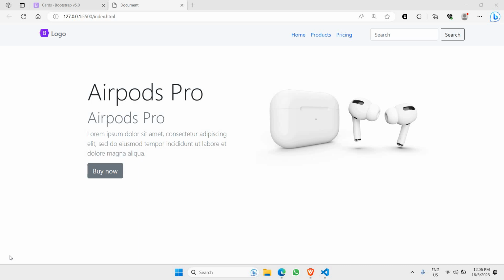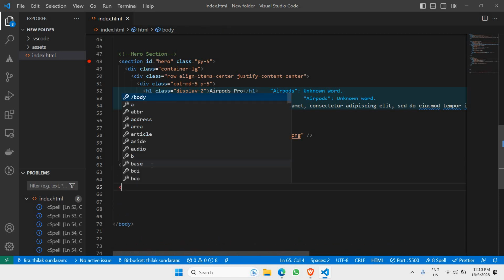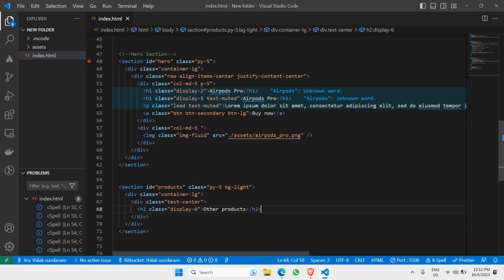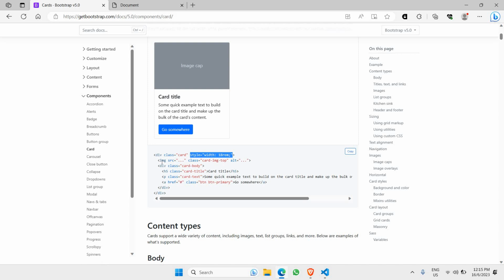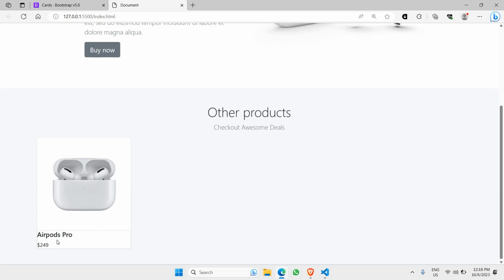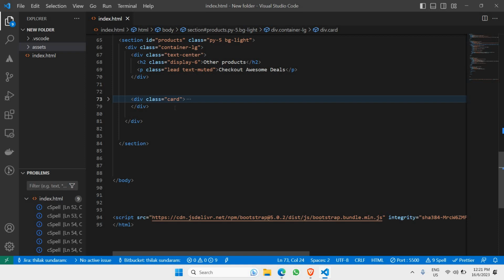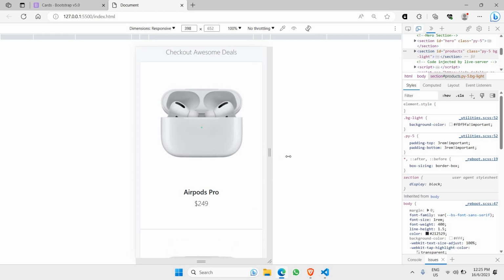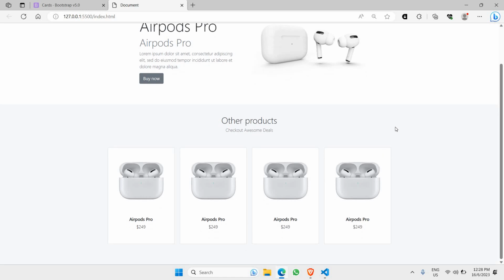Bootstrap Course Part 11 | Cards